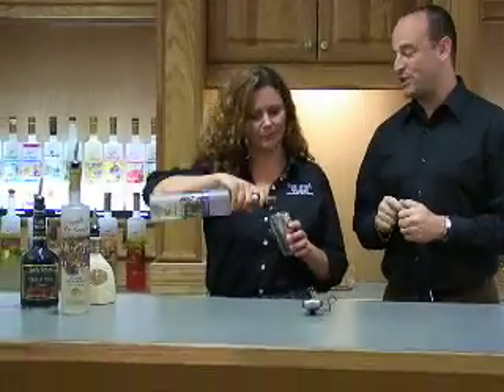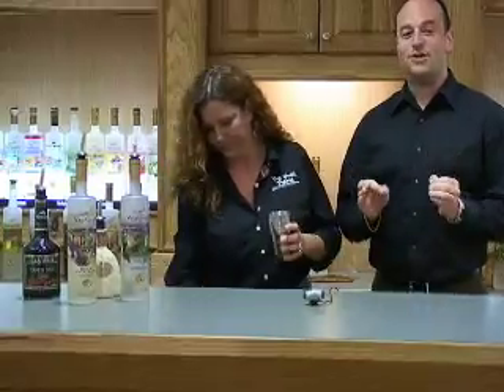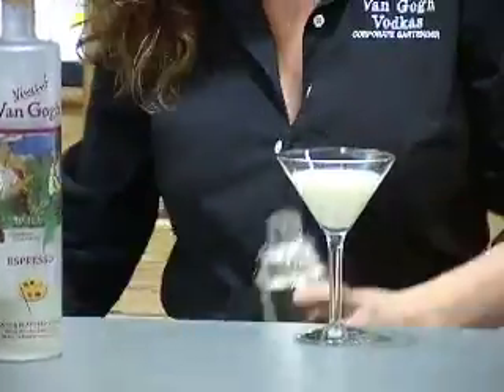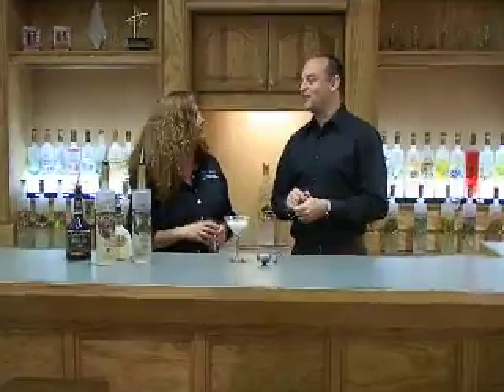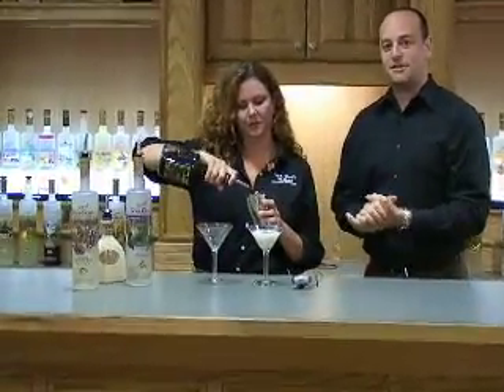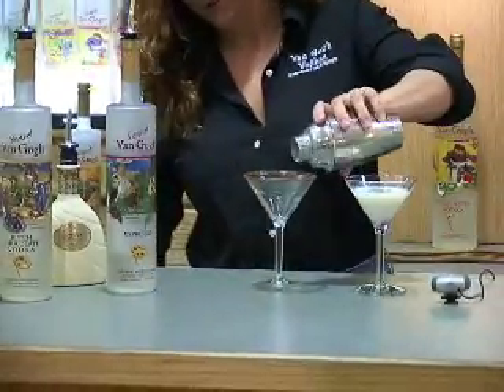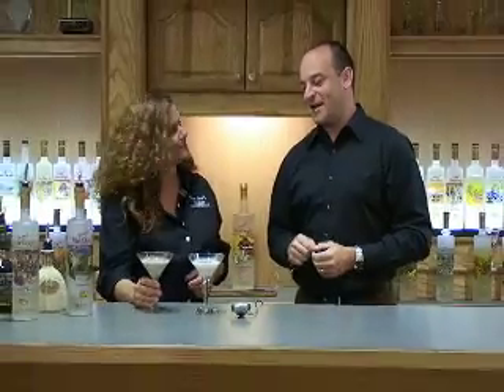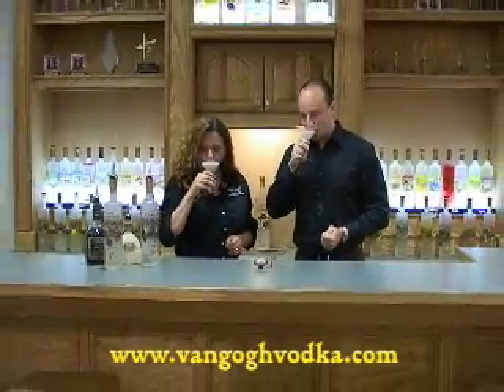Van Gogh Vodka - Gogh Cast - Martini Recipes and Cocktails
We raise a glass to Dads this week with two great martini and mixed cocktail recipes featuring Van Gogh Vodka's flavored vodka.

White Mochatini
1 1/2 oz Van Gogh Espresso Vodka
1/2 oz Van Gogh Dutch Chocolate Vodka
1 oz Godiva White Chocolate liqueur

Pour ingredients into cocktail shaker and add crushed ice.  Let stand for five seconds.  Shake vigorously for five seconds.  Strain into martini glass.  Garnish with chocolate shavings.

Masterpiece
2 oz Van Gogh Dutch Chocolate Vodka
1/2 oz half and half
1/2 oz Creme de Cacao

Shake and strain into chilled martini glass.  Garnish with crushed Oreo Cookies.

Cheers
Van Gogh Vodka